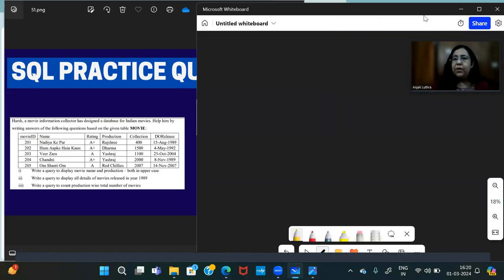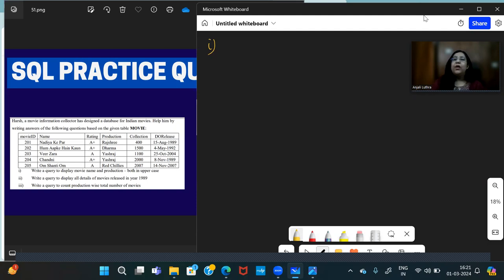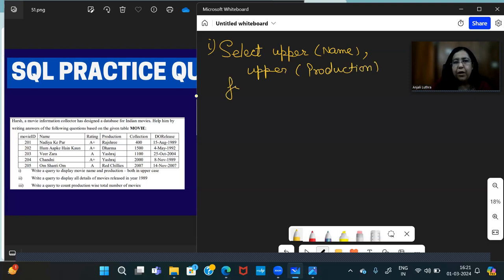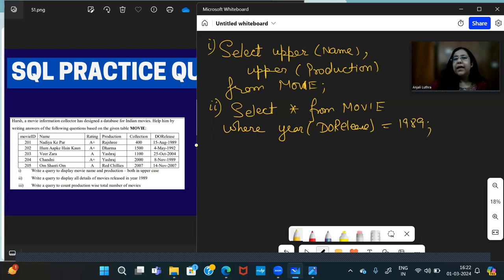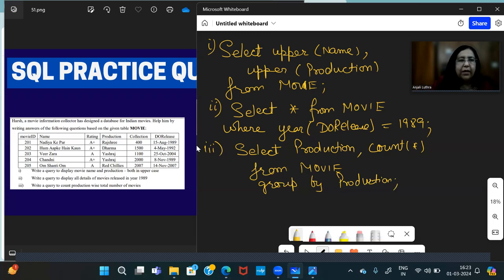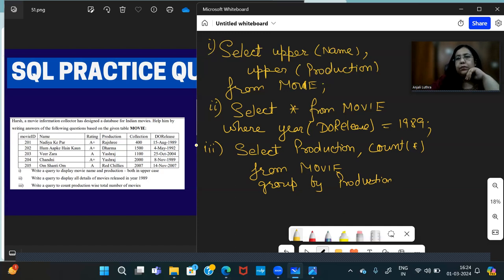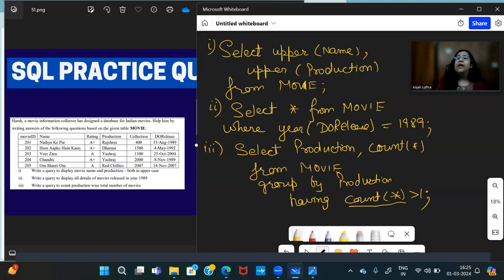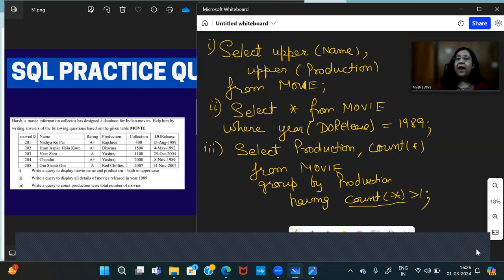SQL Practice Question 6